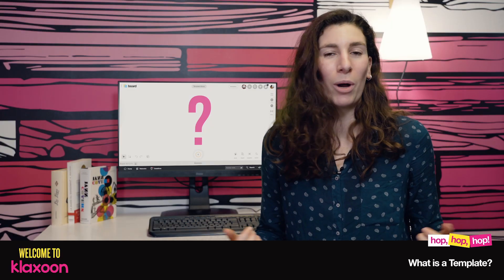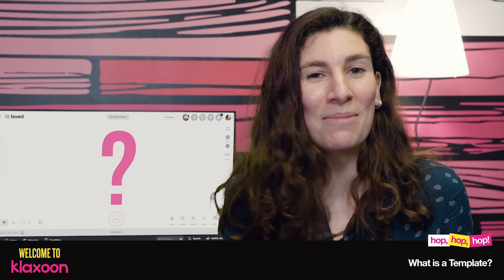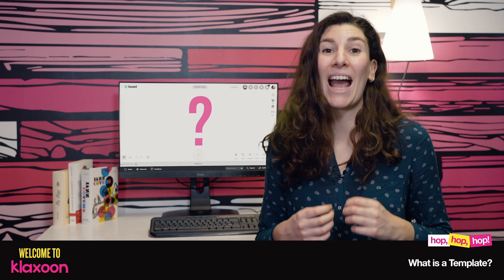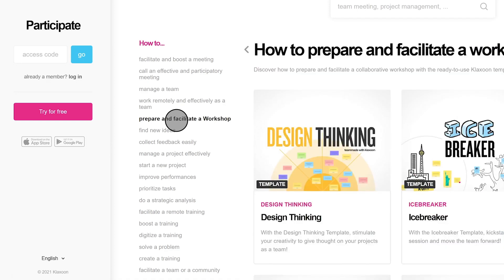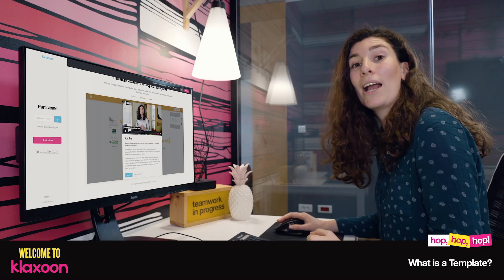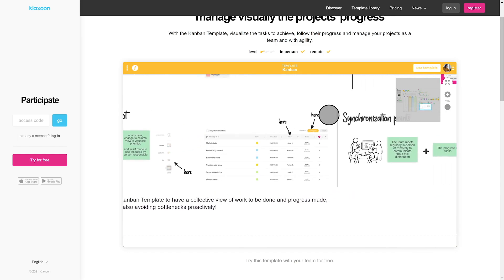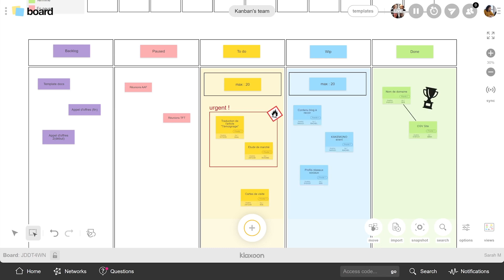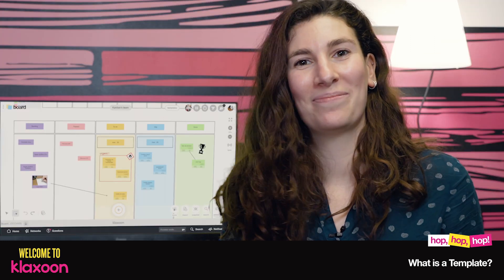How to access over 100 Klaxoon templates designed to save you time ? | Klaxoon Vlog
You want to know how Klaxoon Templates work and how to start using them? You've come to the right place! In this video, discover how to use the ready-to-use Klaxoon templates. These templates allow you to save time by integrating methods inspired by our millions of users directly into your board.

Click on the timecode to access the chapters:
00:00 Introduction
01:20 How to find  the Klaxoon Templates?
01:57 How do Klaxoon Templates work?
02:47 A concrete example: opening the Kanban Template
03:26 How to create a custom Klaxoon Template?

ℹ In the Template library, discover the complete list of the Klaxoon templates

To help you find the perfect Template, use the "How to..." section or the "Categories" to discover Templates that could meet your request. By clicking on the thumbnail of the suggested Templates, you will have access to the details of each template to make your choice.

Types of Templates:
You will find in the Template library many templates that meet the main use cases: brainstorming, retrospective, team meeting... whether you are working  in a room or remotely. In total, you will find more than a hundred templates available in the Klaxoon library. Each template comes with detailed instructions to help you understand how to use them. Proof of their usefulness, experts in the Agile or Design Thinking method use them every day in their projects.